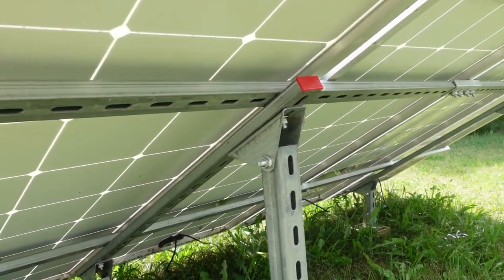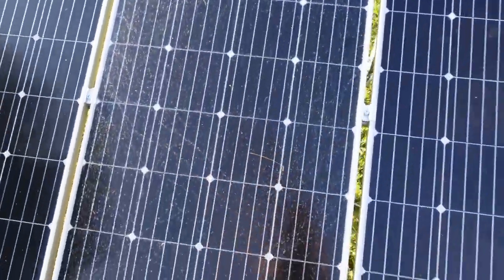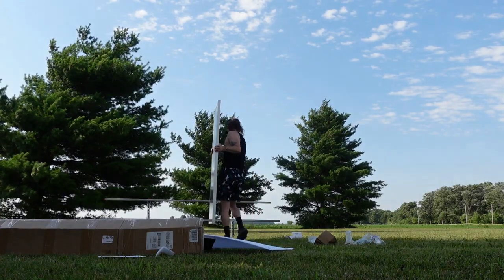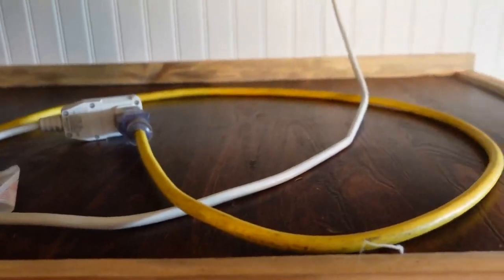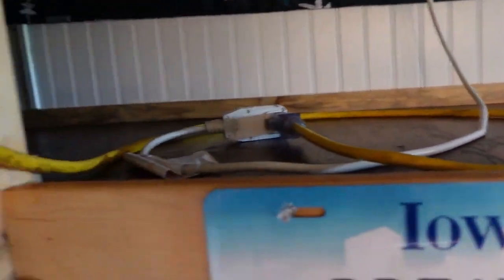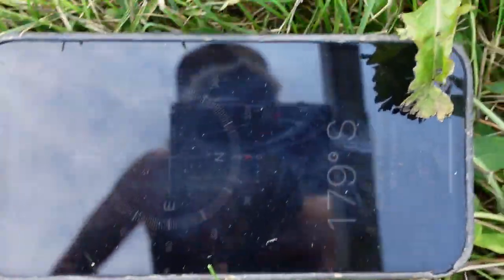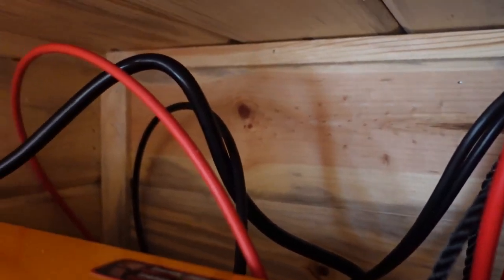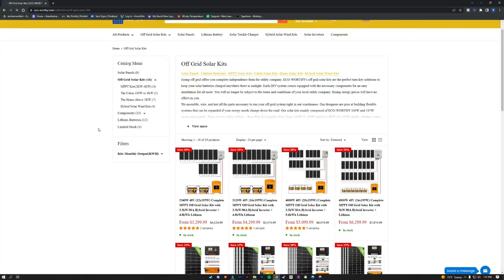Depth Review of Eco-Worthy 800W Solar Kit System for His Tiny House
Product Of The Video